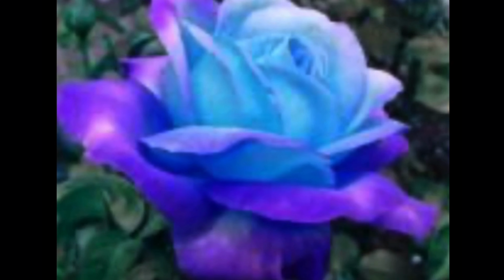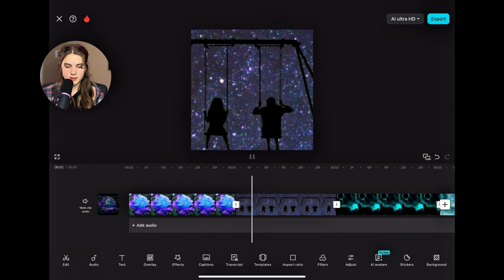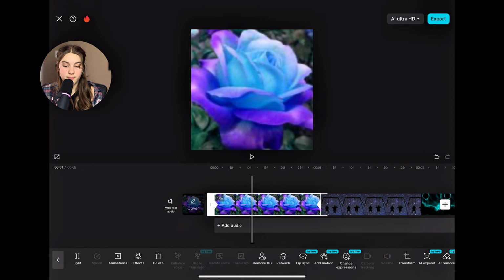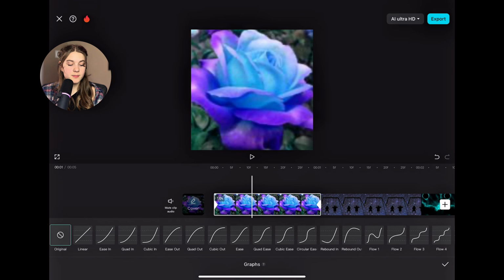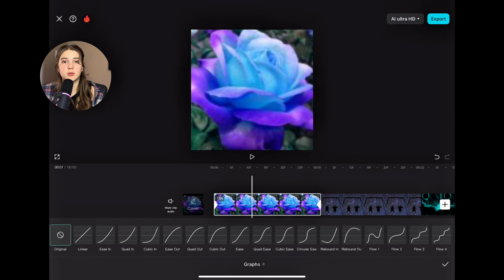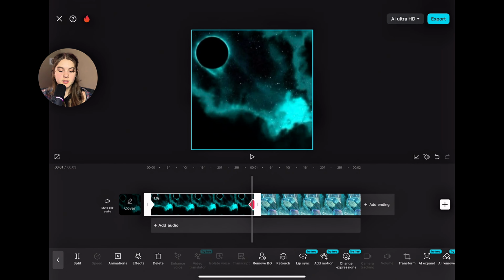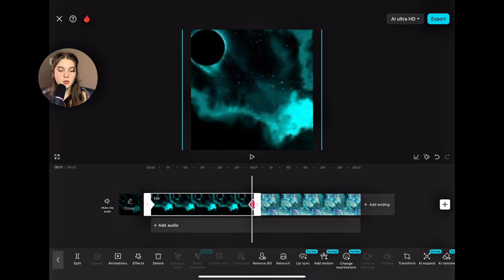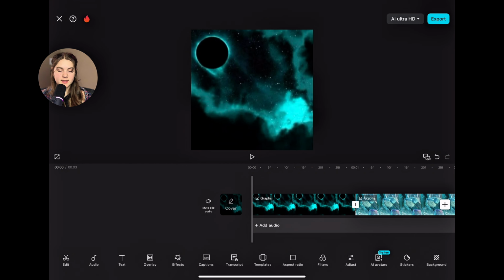The Power of KeyFrames - CapCut Tutorial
Spoiler alert! If you love a video you come across, it might be easier to create than you think. In this video, we're diving into one of the most popular trends right now: photo dumps (or video dumps). But instead of a simple slideshow, I'm sharing two creative ways to use a simple yet underrated tool: keyframes.

In this video, you’ll discover: • How to add subtle, trending movement to your photo or video dumps using keyframes.
• Two different techniques to enhance your edits: one involving a zoom-in effect with a smooth graph flow, and another where you rotate your image or clip for a dynamic twist.

I’m excited to show you these methods to elevate your video content. And remember, these are just two of my favorite ways to use keyframes—there are countless possibilities out there! Play around with them and let me know what works best for you.